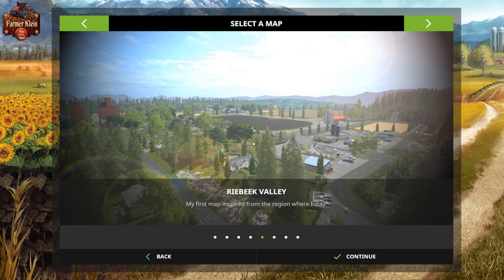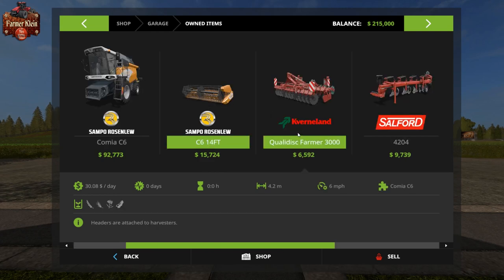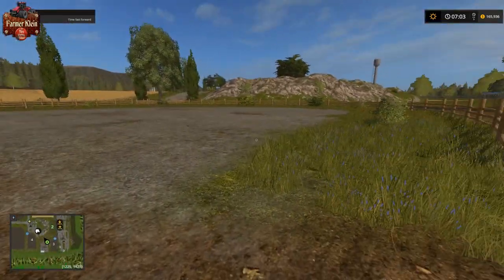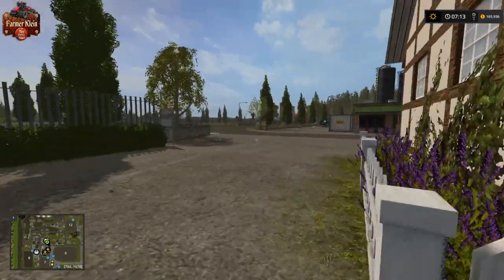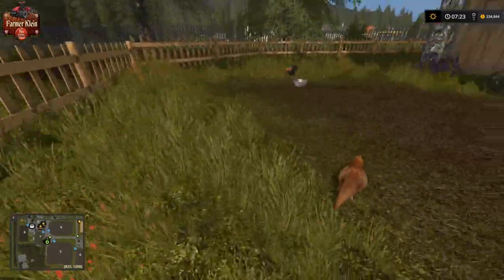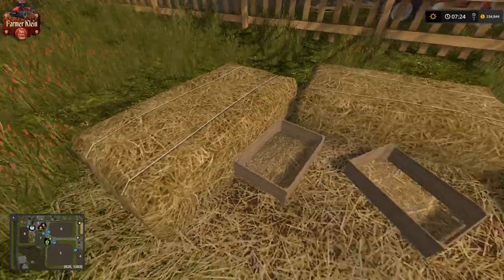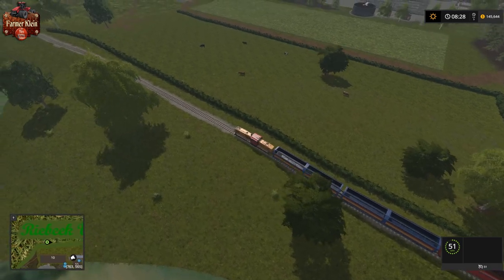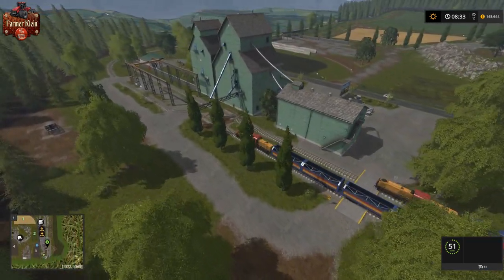Farming Simulator 17 - Map First Impression - Riebeek Valley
FS17 Riebeek Valley

Welcome to Riebeek Valley, a map inspired by a real place where I stay in South Africa.
Enjoy farming in one of Cape Town’s well-kept secrets. Whether you prefer Arable, Livestock Husbandry, or Forestry, this map has it all.

Map Error free and working fine.

– All Farming Simulator 17 features; Gold Nugget Collection, Field Missions, Buyable Fields, etc.
– Traffic, Pedestrians and Drivable Trains with Selling Points for Train Waggons.
– 15 fields in total from small to medium sized, designed that your hired workers won’t get stuck.
– Animal Husbandry: Cows, Pigs, Sheep and Chickens.
– Multiple Selling Points. Sell where and when the price is right, you decide.
– Two forestry areas, train included for Log transport and selling at Sawmill.

Needs following Mods: LocoDrive 1.1.0.0 and Chopped Straw For Harvesters 1.0.0.7

Credits:
Mengel, Giants, BulletBill83, Blacksheep Modding, Duarn, grasslandMods, t0xic0m, Bärnd (LS-Modcompany), Mappers Paradise, möchtegernbauer, 20mmNormandy, webalizer, Bauer Heini and if I left anyone out kindly let me know.

Check out some other great content